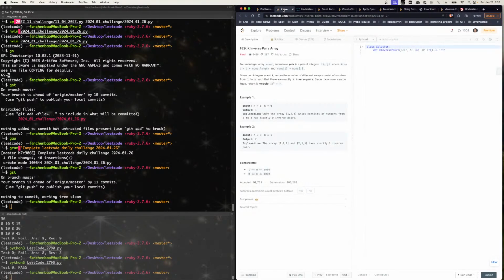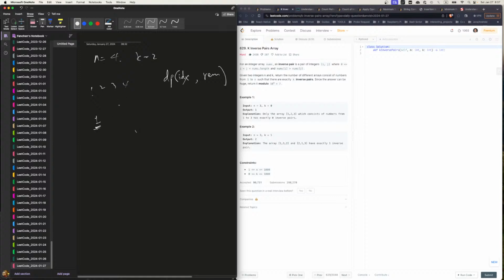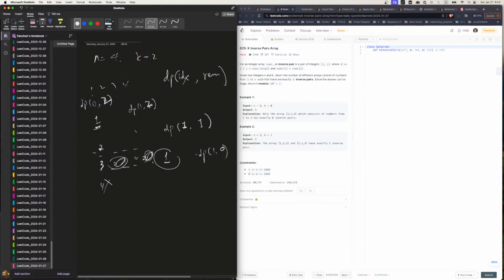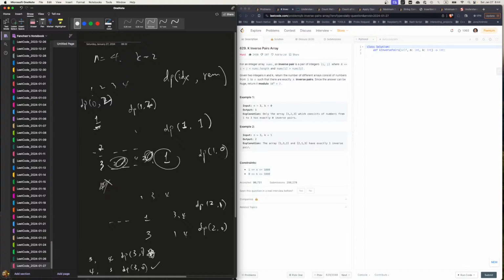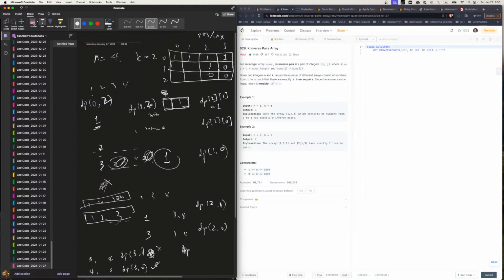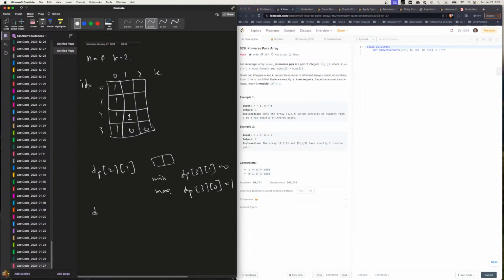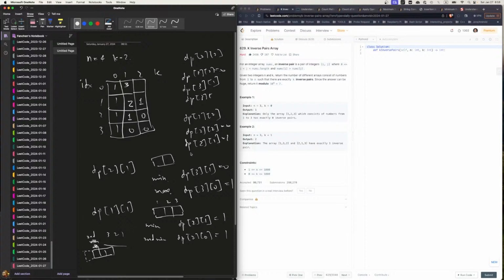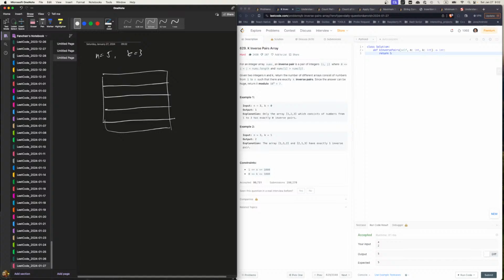2024-01-27 Desafio Diario Parte 1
Sé cómo se hace el DP, pero tengo que implementarlo más tarde.